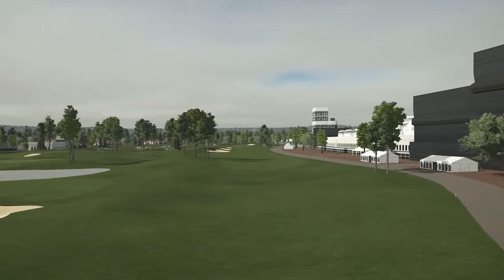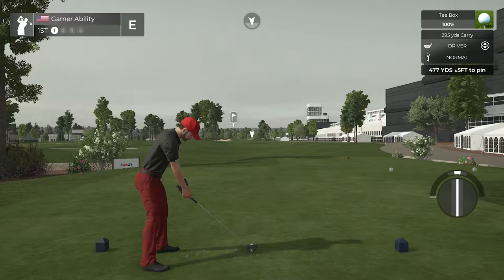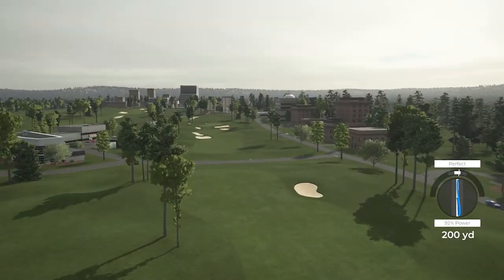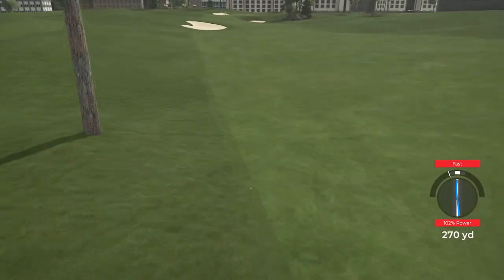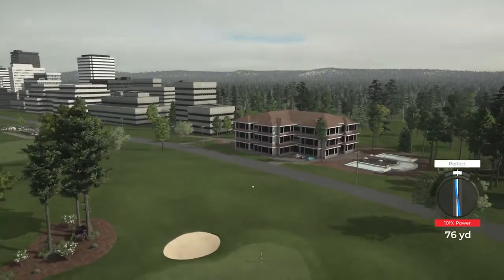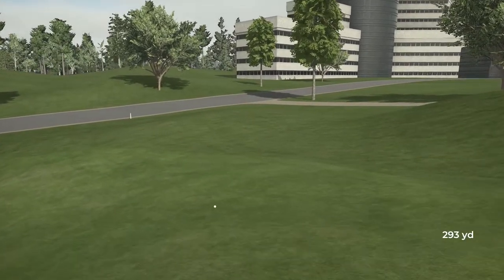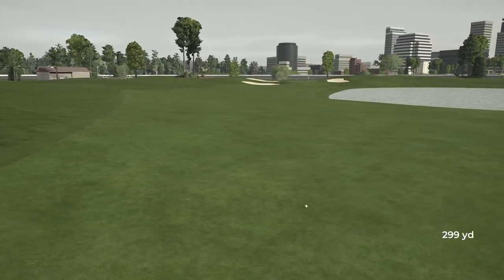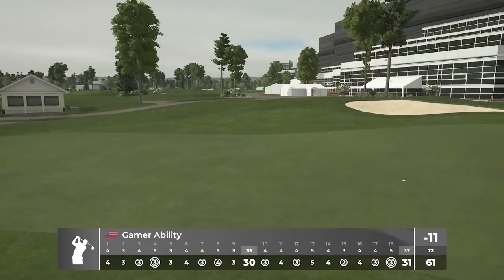NEW COURSE Victory Crossing GC - PGA TOUR 2K21 Course Showcase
NEW COURSE - Victory Crossing GC Course Showcase in PGA TOUR 2K21.  PGA TOUR 2K21 Course Showcase Series. Victory Crossing GC designed by VctryLnSprts! Check out this new 18 hole Golf Course in PGA TOUR 2K21.  Thank you to the designer for creating this great course!  Let me know what your best score is on this course in the comment section below.

Song: Everglow and We March Together
Artist: Patrick Patrikios